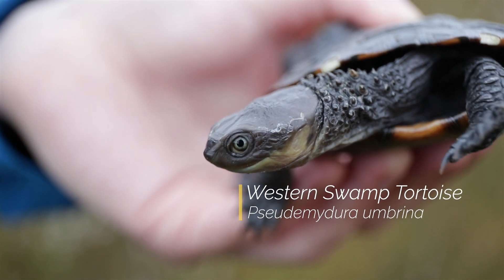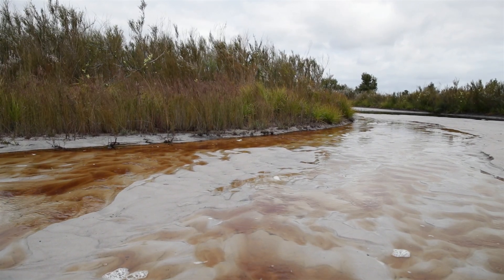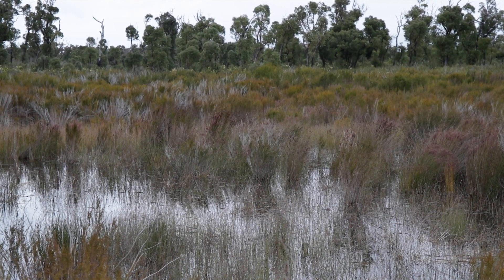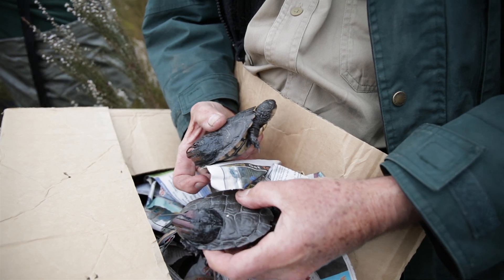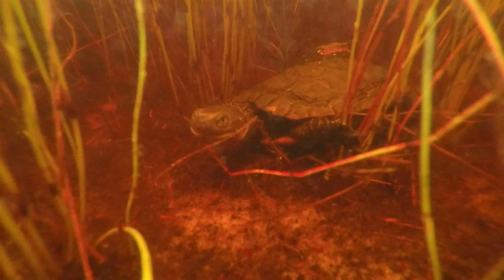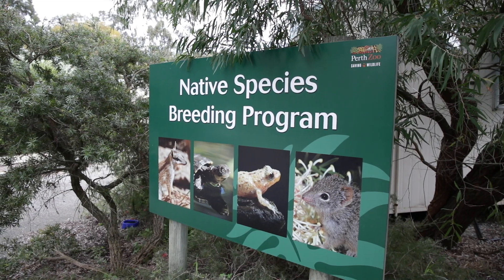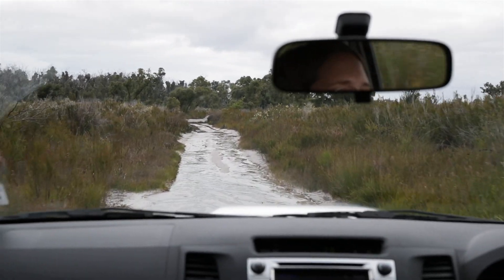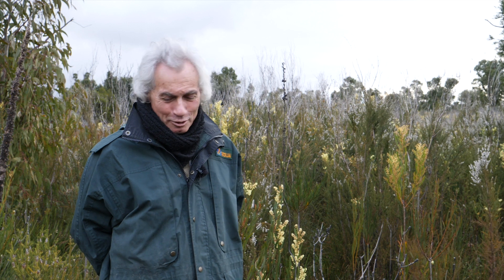Testing a new place for Western Swamp Tortoises in a changing climate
Perth’s western swamp tortoises was probably always a rare species, but habitat loss and climate change are presenting new challenges.

Conservation managers want to establish extra populations of the turtle to aid its long term survival, but as the climate in this region is getting drier and hotter, where should they be? A research collaboration is trialling tortoises bred at Perth Zoo at a swamp 300km away from its native swamps. While a bit cold at present, the site could offer ideal conditions in the long-term.

This Threatened Species Recovery Hub project is a collaboration between The University of Western Australia, and the Western Australian Department of Biodiversity, Conservation and Attractions through Perth Zoo and Parks and Wildlife, Western Australia. It receives support from the Australian Government’s National Environmental Science Program.